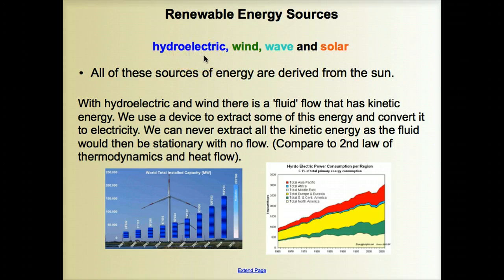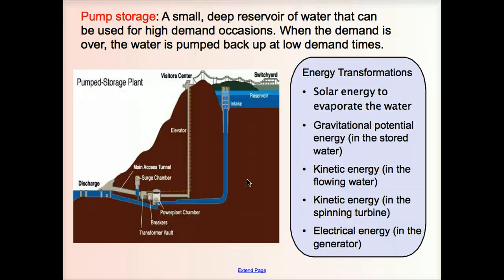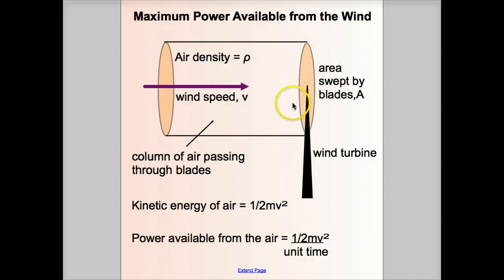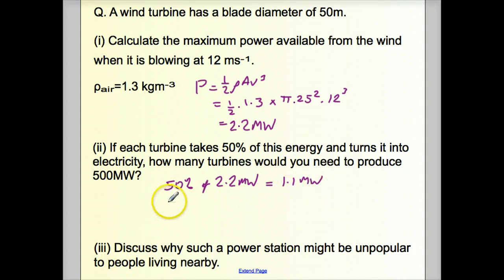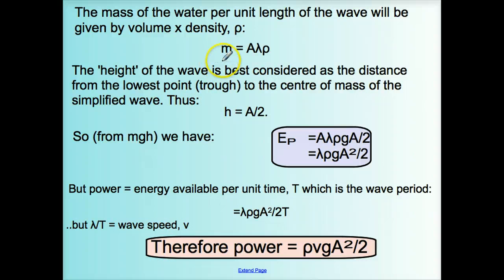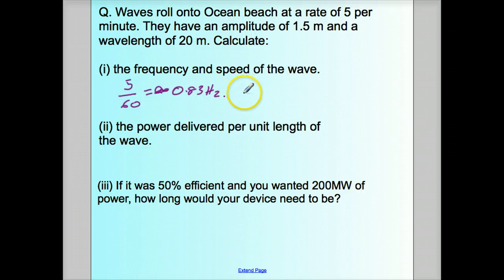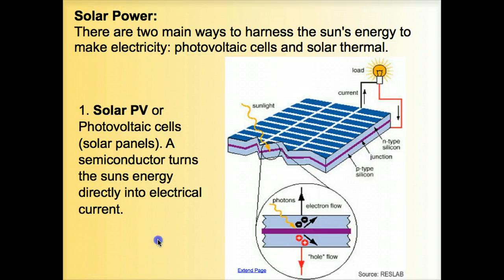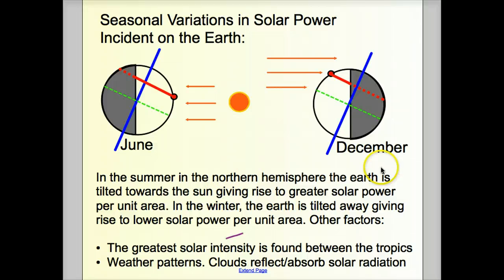G12 EPC Part 3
Part 3 of 4 podcasts covering the Energy, Power and Climate Change unit of IB Physics